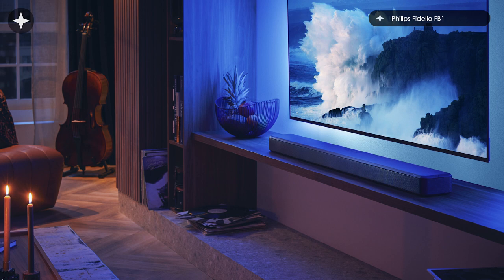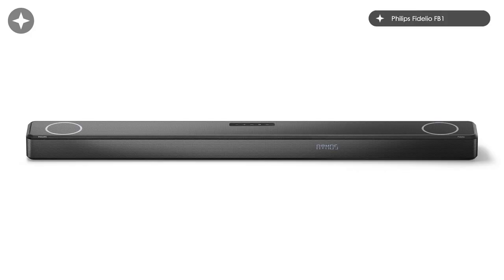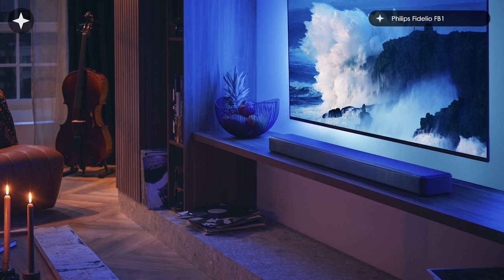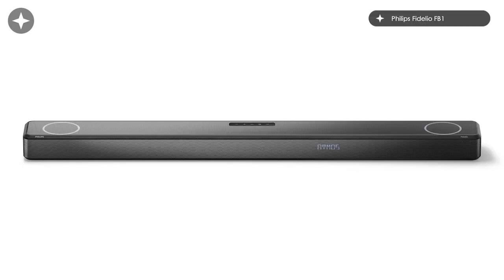Sound Advice LIVE!: NEW - Philips Fidelio FB1 soundbar review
Steve Withers reviews the brand new Philips Fidelio soundbar.

Here’s a written review of the sound bar plus optional extras…

And if that’s not what you’re looking for, here are more sound bar reviews